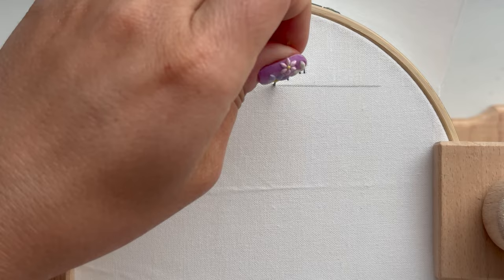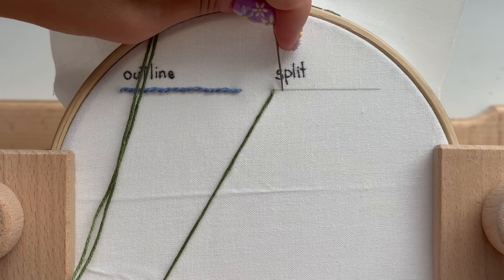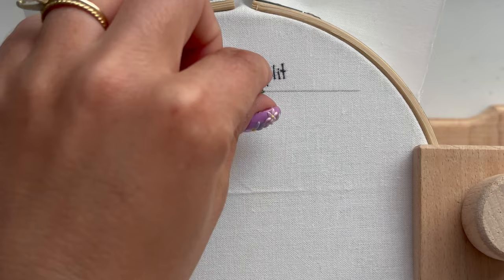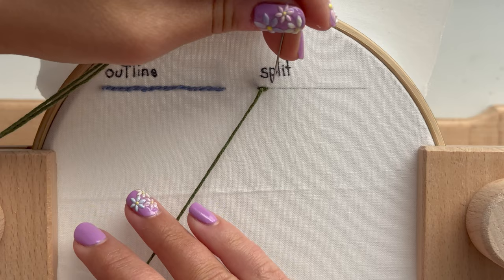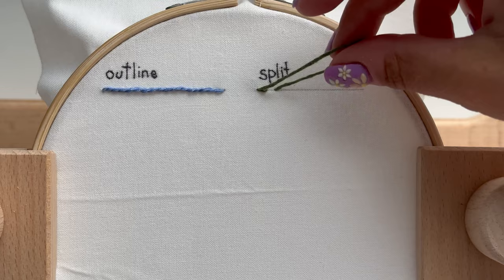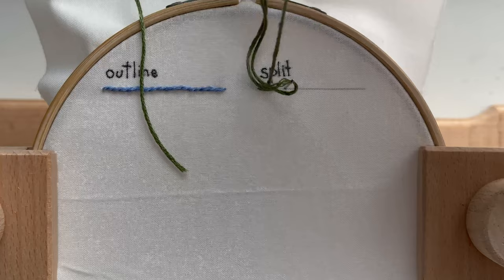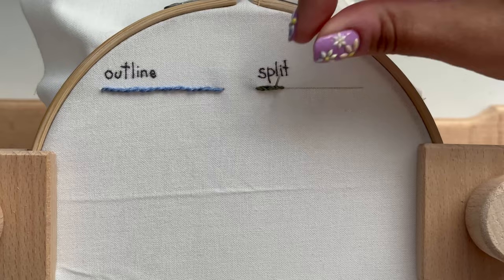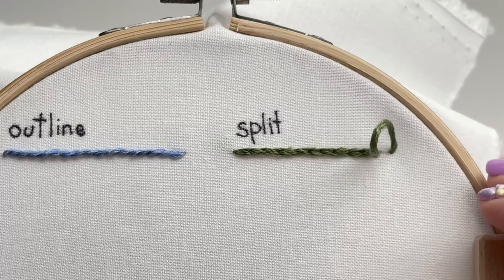How to Embroider the Split Stitch - Tutorial Video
This video will give you a step-by-step tutorial on the split stitch used in embroidery.

You can check out all of my embroidery templates in my Etsy shop